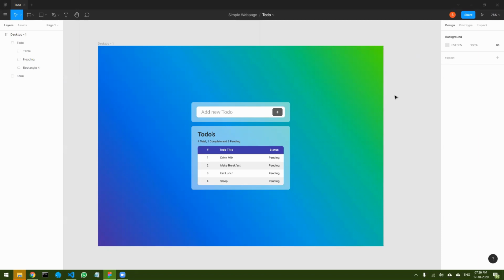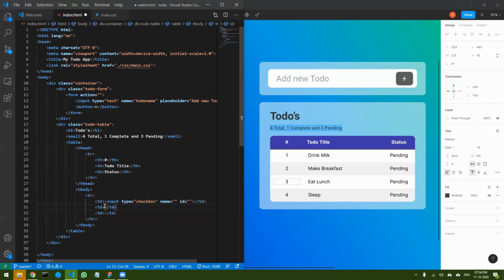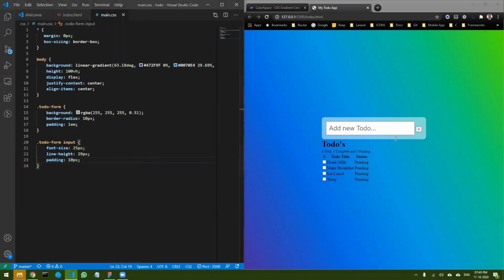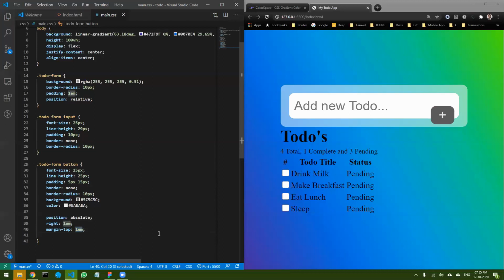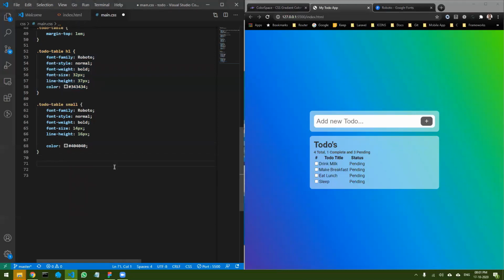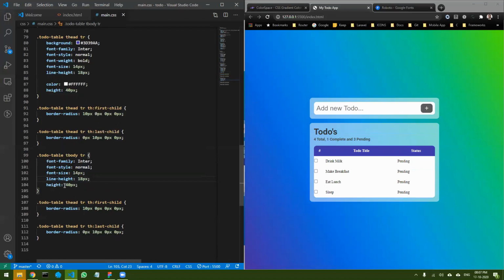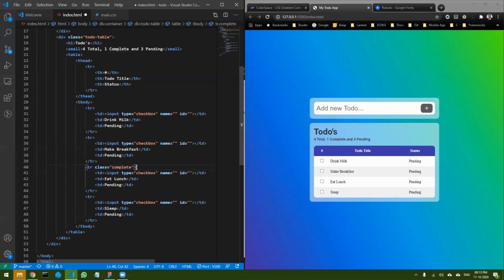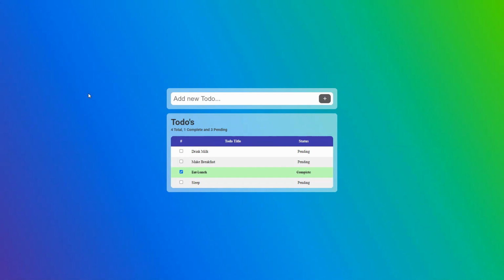Start to Finish Todo App - Part 2 - UI Development in HTML/CSS